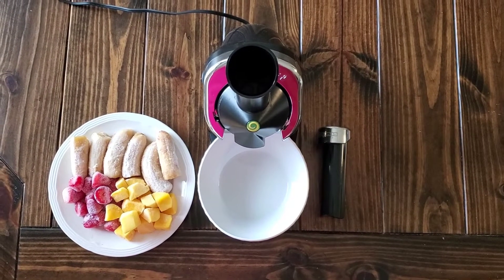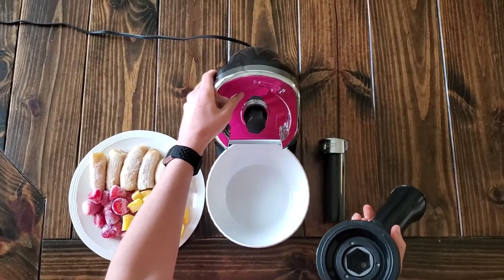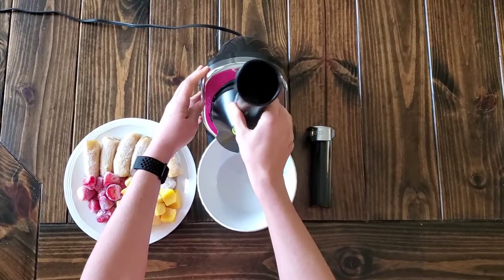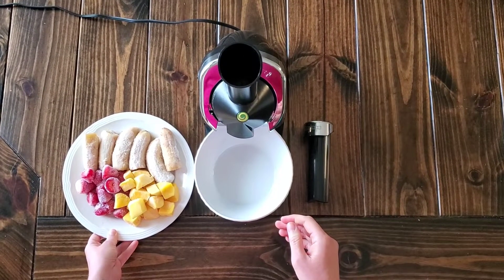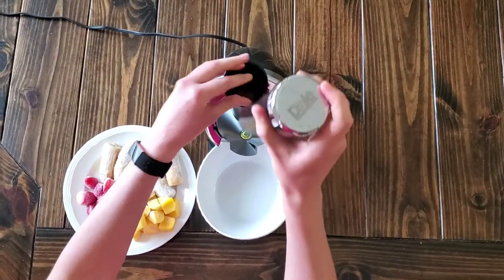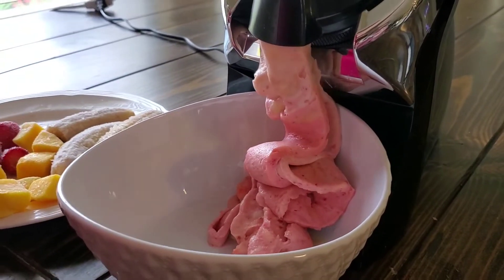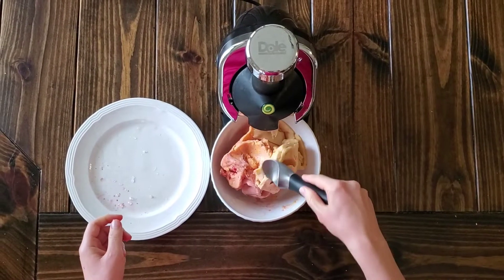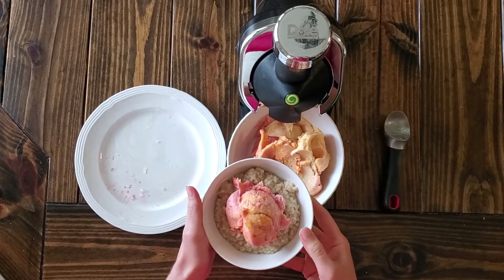Strawberry Banana Mango Nice Cream using Yonanas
One of my favorite appliances is the Yonanas Treat Maker. Watch how easy it is to make a delicious treat using only fruit. Strawberry Banana Mango Nice Cream is our favorite, use any fruit combination.